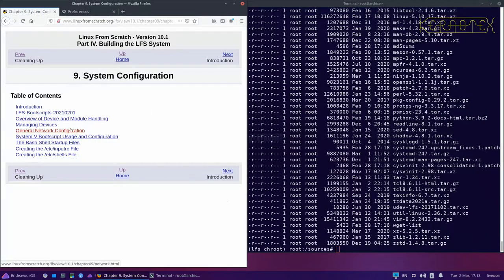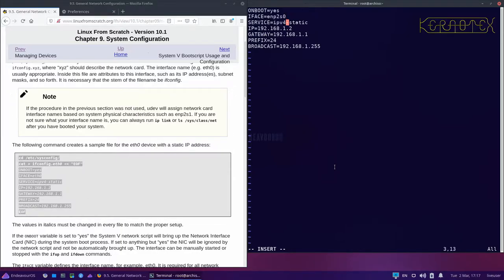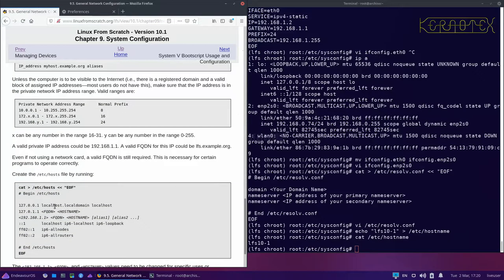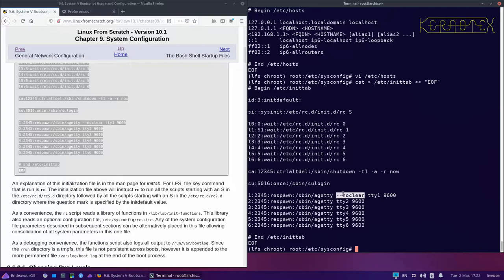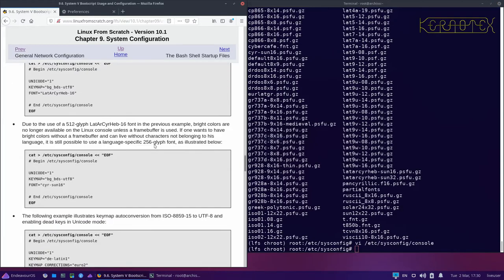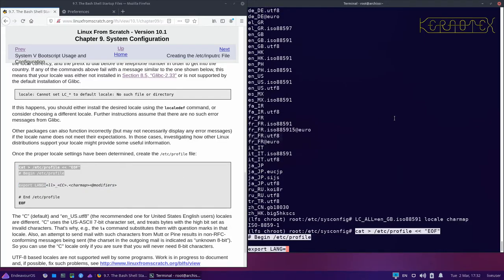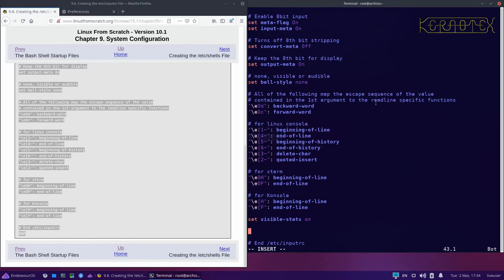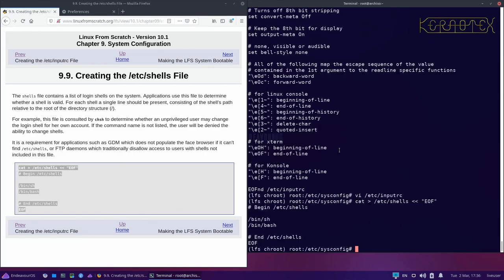LFS 10.1 Chapter 9 - System Configuration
Build your own Linux operating system from source files using the Linux From Scratch book.
In this series of videos I go through a step-by-step installation of Linux From Scratch 10.1. Each video follows each chapter in the LFS 10.1 book.

Chapter 9 - System Configuration

Some important system configuration files are created.